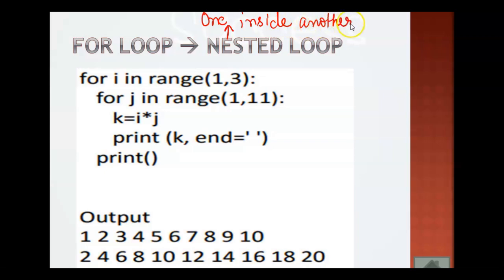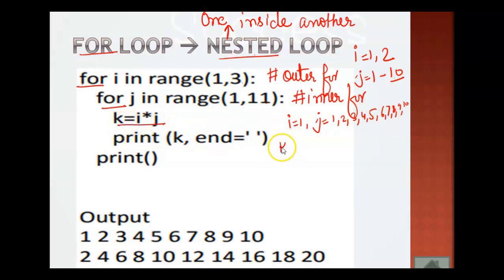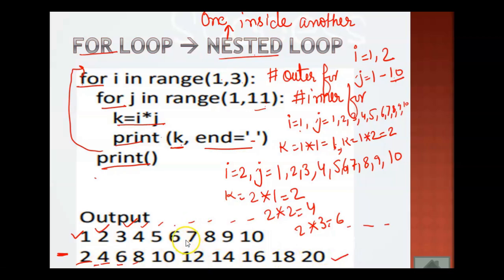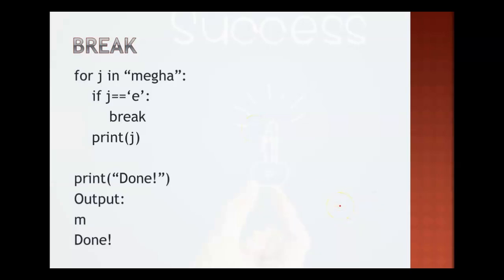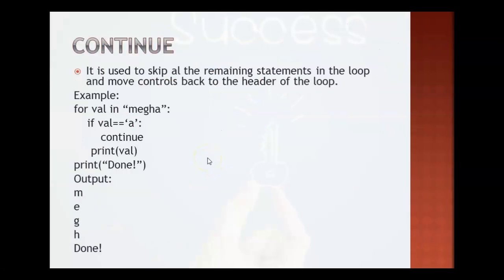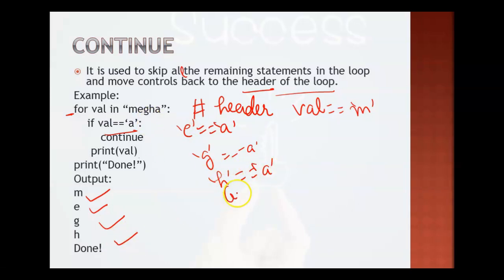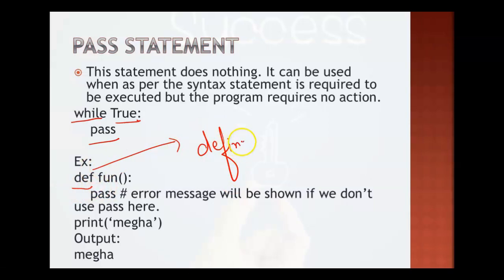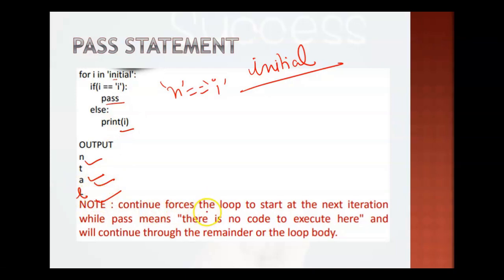CBSE | Grade 12 | CS | Python Revision Tour - I